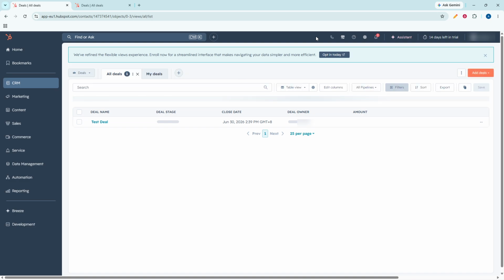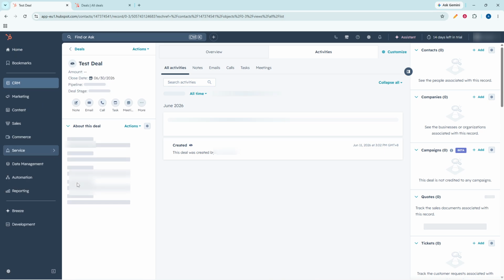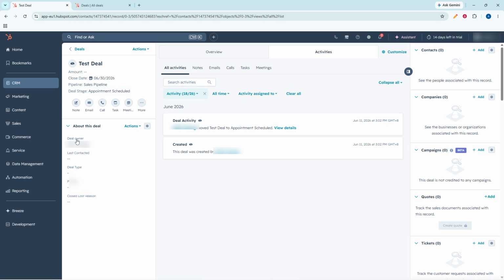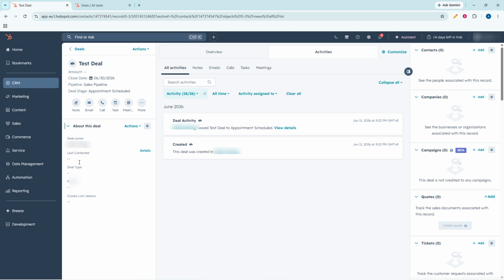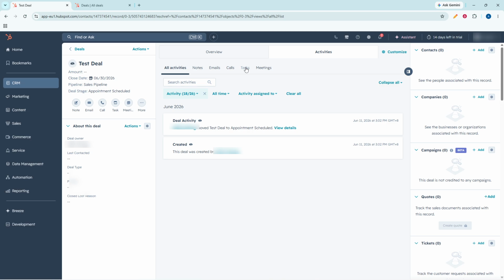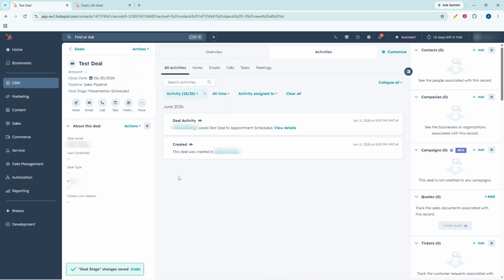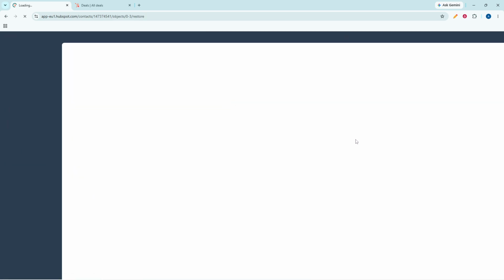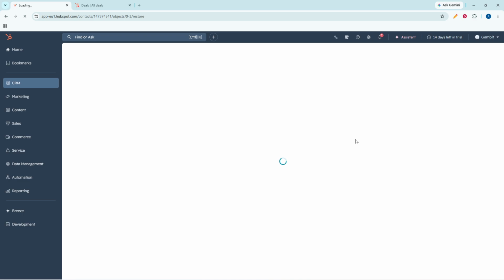How to Track Deal Progress in HubSpot CRM [2026 Step By Step Guide]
In today’s video, I’ll show you how to track deal progress in HubSpot CRM step by step. Whether you're managing pipelines, monitoring sales opportunities, or reviewing deal stages, this guide will help you track deal progress efficiently.

You'll learn how to view pipelines, update deal stages, monitor deal activity, and manage sales performance in HubSpot CRM.